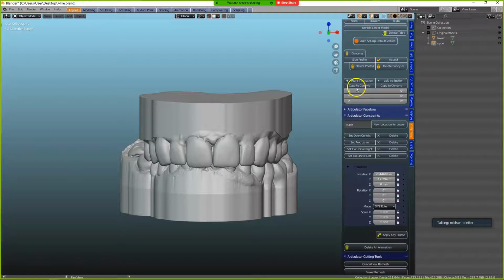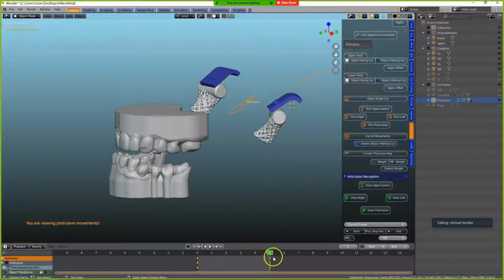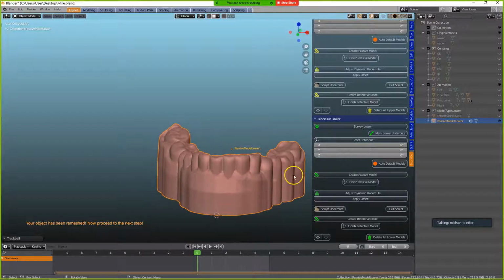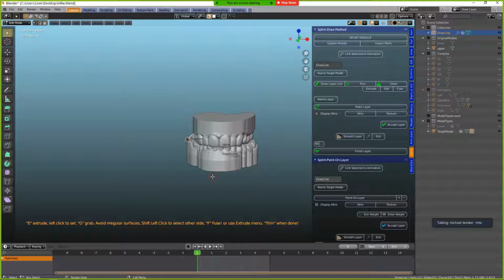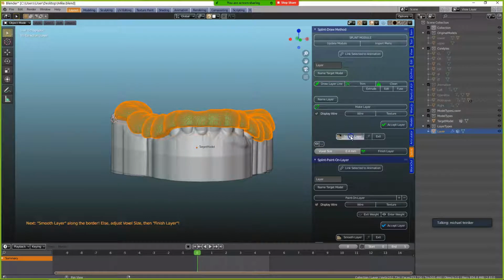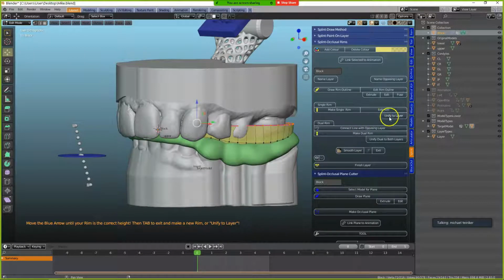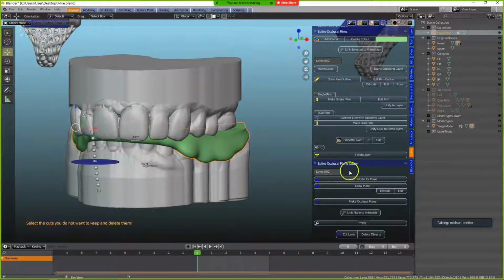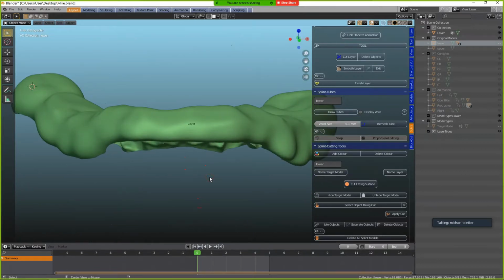B4D Splint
A detailed Video, Articulator, BlockOut and Splint. Making a lower Splint